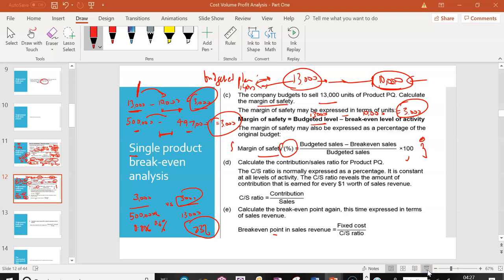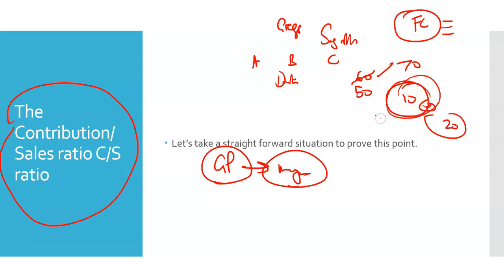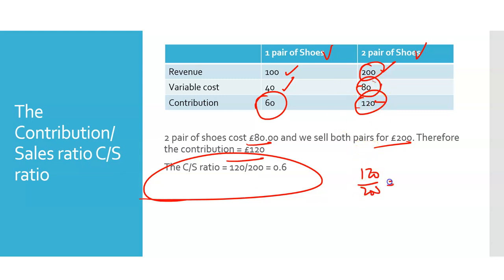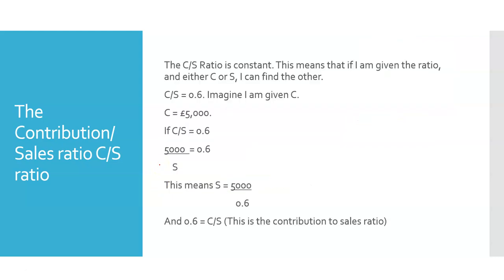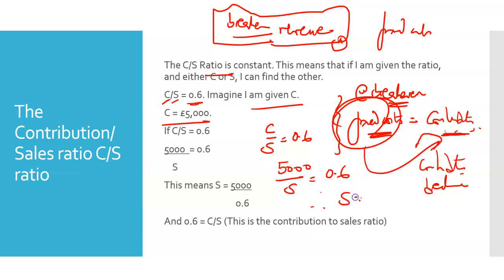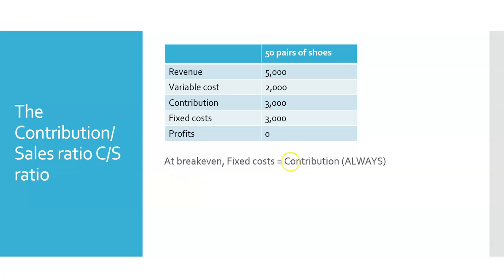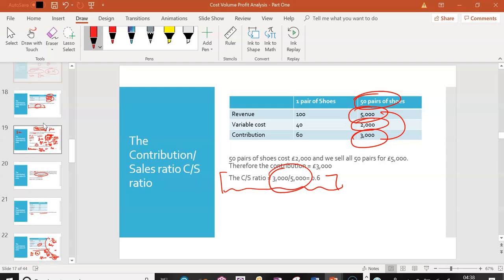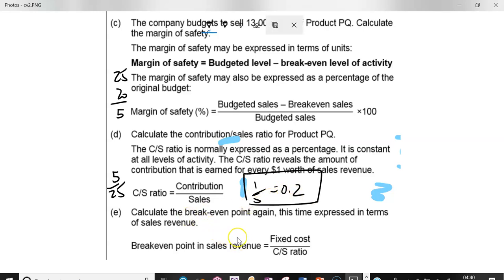PM Chapter Five Part Three